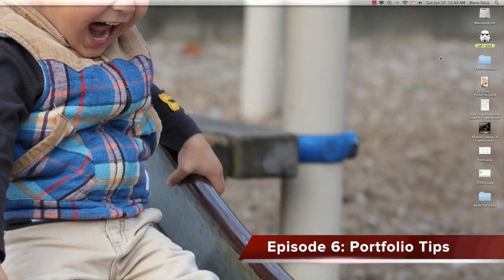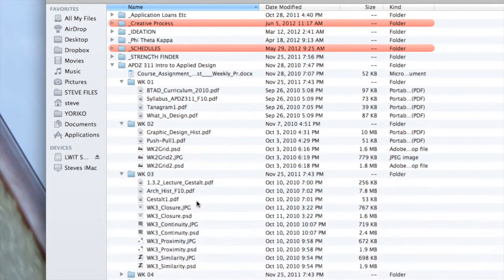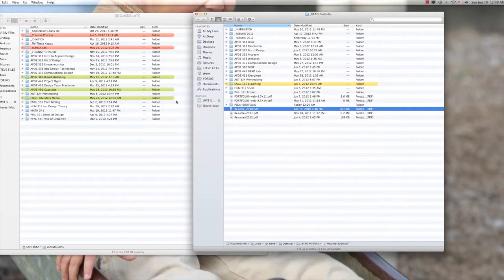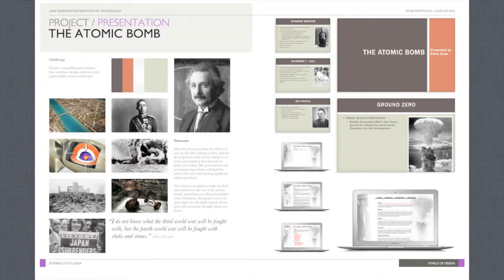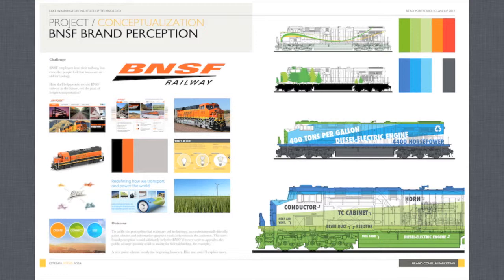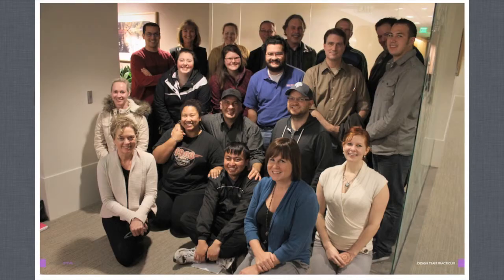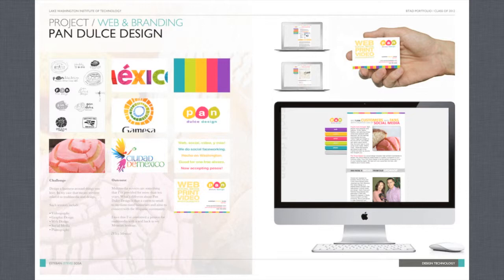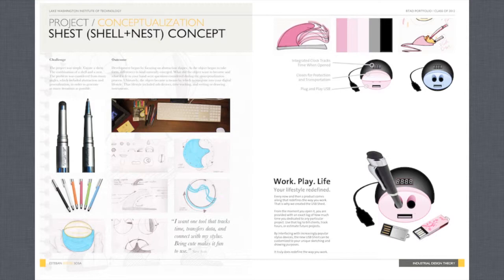Average BTAD Student 6 - Portfolio Tips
What's the average student like in the Bachelor of Technology in Applied Design (BTAD) program at Lake Washington Institute of Technology (LWIT)? Glad you asked. Here's the story of an average BTAD student.